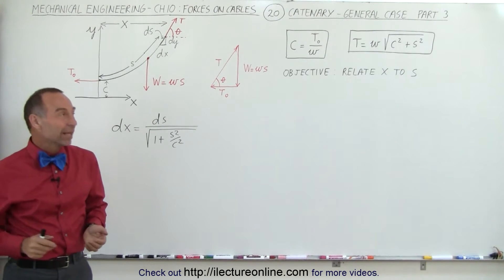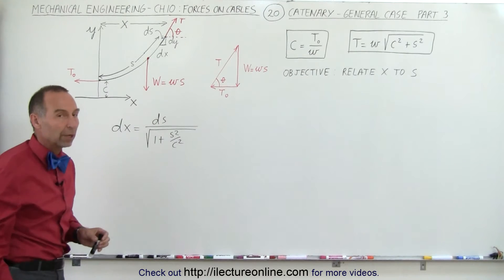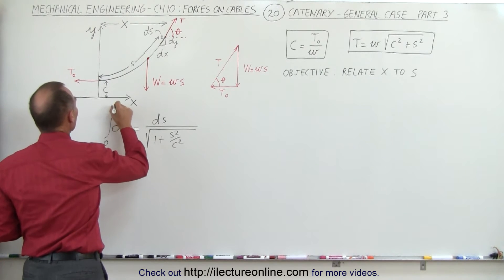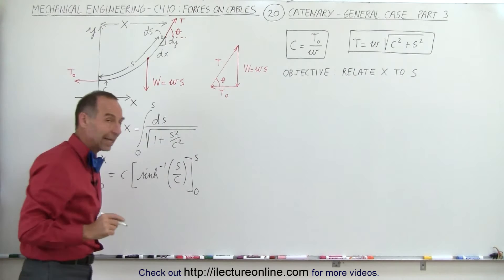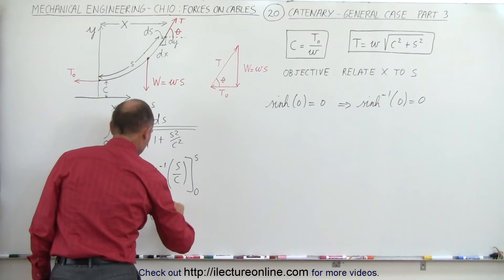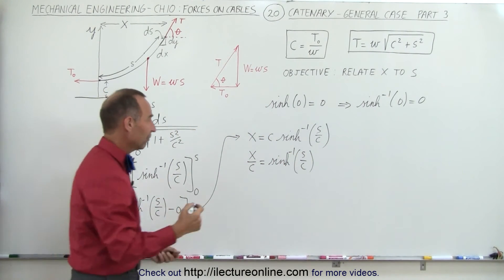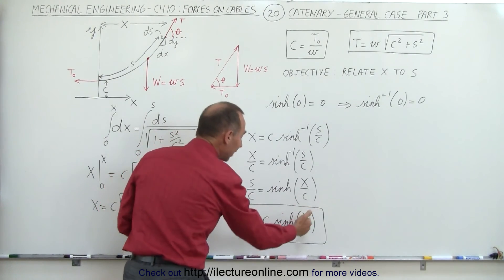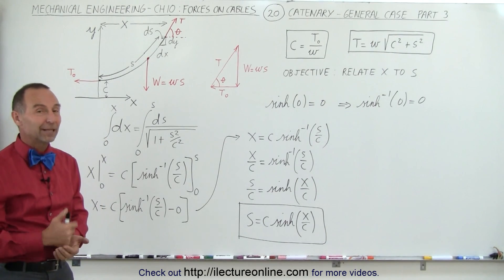Mechanical Engineering: Ch 10: Forces on Cables (20 of 33) Catenary - General Case (Part 3)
In this video I will derive the equation of s(x)=?, length of the cable as a function of the distance of the span of the cable (Part 3).